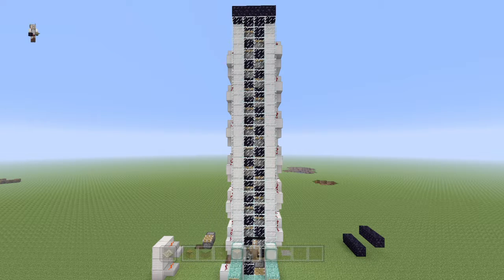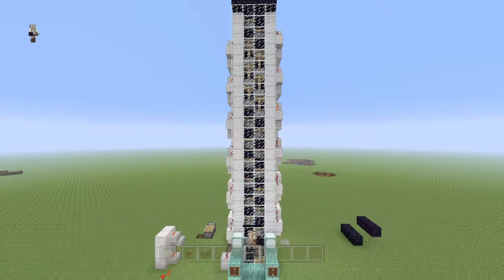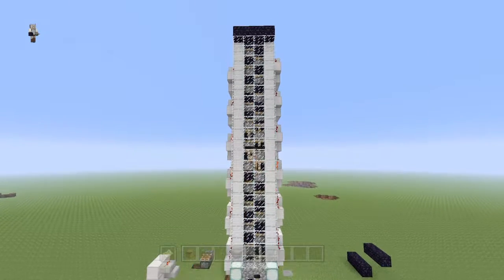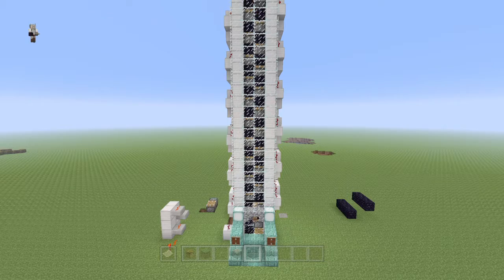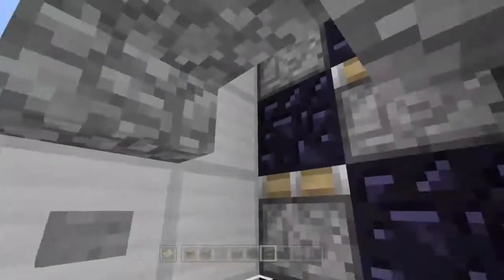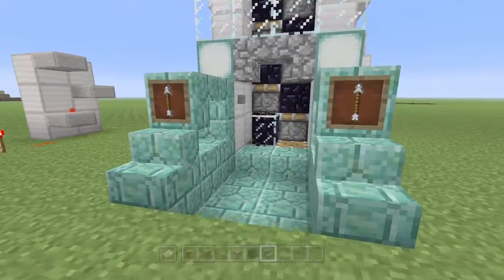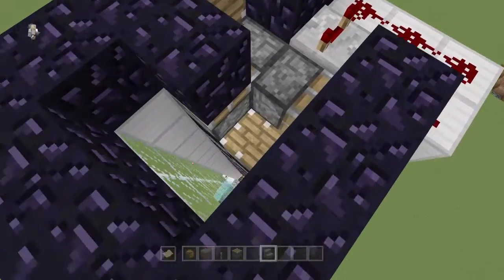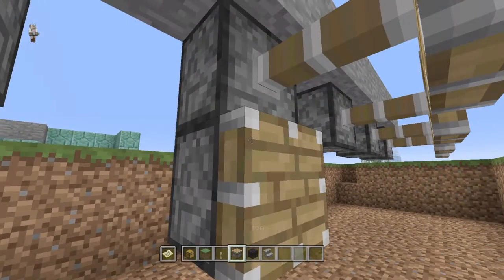Minecraft PS4 v1.78 Piston Issues